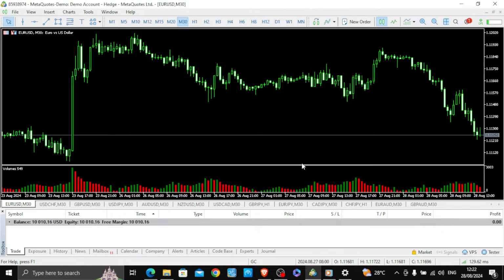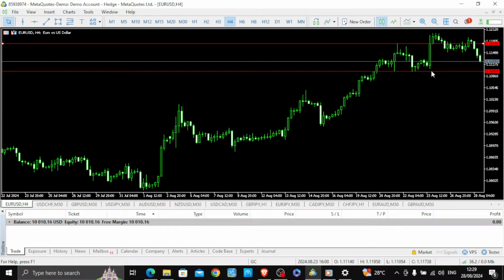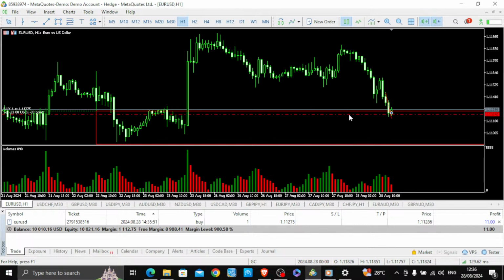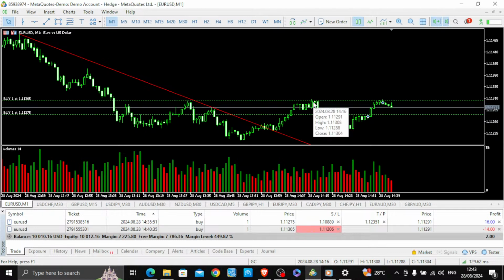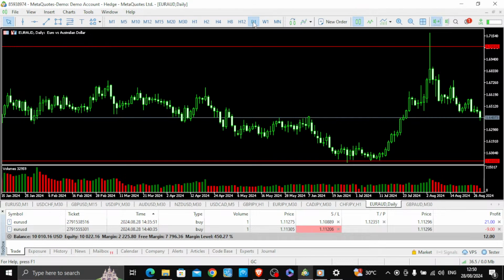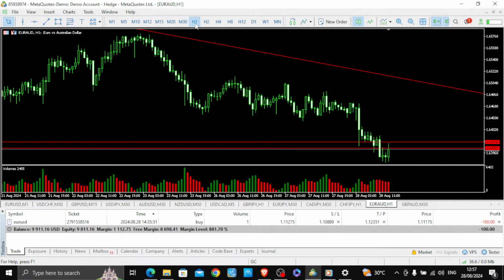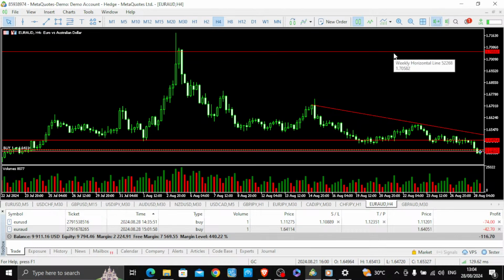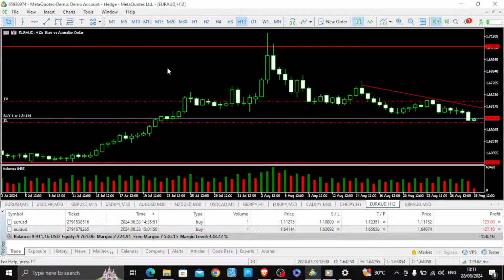Multi- Timeframe Analysis using only Price Action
TRADING WITHOUT INDICATOR - Multi- Timeframe Analysis using only Price Action